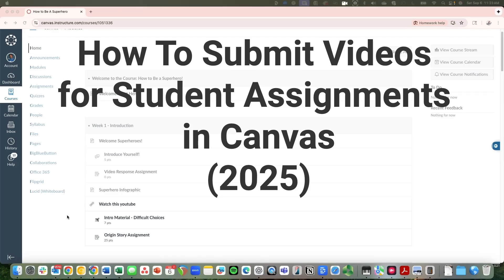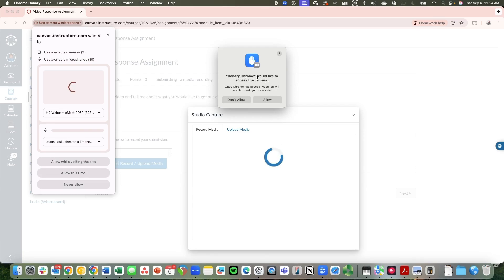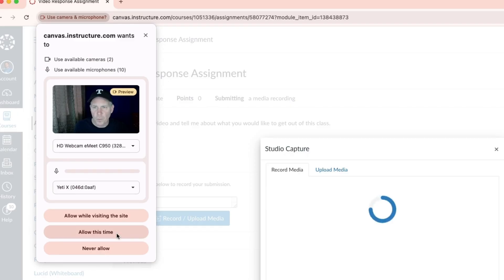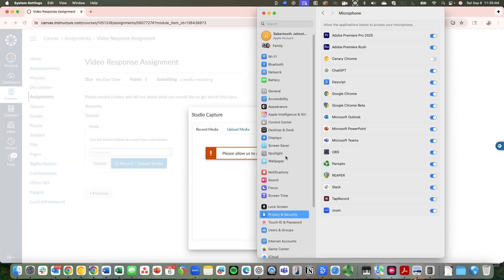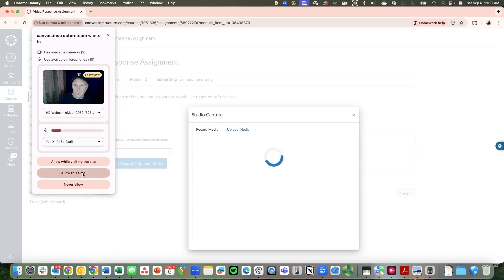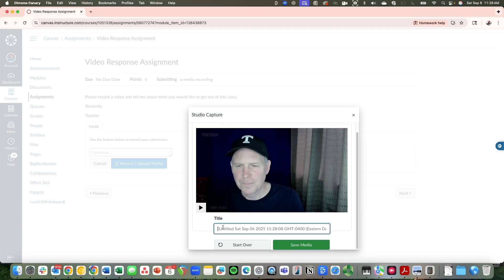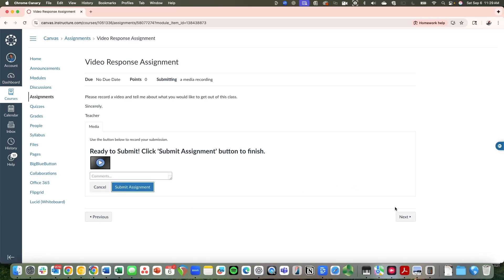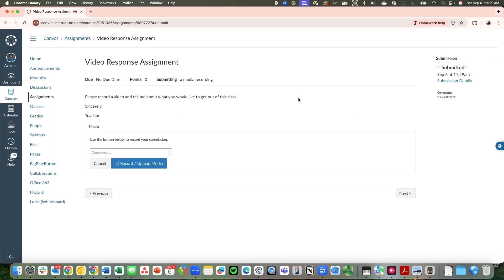Canvas Video Submission for Student Assignments (2025) Media Upload Response in Canvas Instructure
Submitting a video for a Canvas assignment? 🎥 Whether it’s a presentation, group project, or reflection, this 2025 step-by-step guide shows you how to upload and submit your video — without errors.

In just 4 minutes, you’ll learn:
✅ How to submit a video file in Canvas for an assignment
✅ How to avoid and fix permission issues so you can use your correct Microphone (on Macintosh / Chrome but should be similar in other platforms)
✅ How to check your submission and resubmit (if needed)

🚨 Updated for the latest Canvas interface and student tools (Fall 2025)